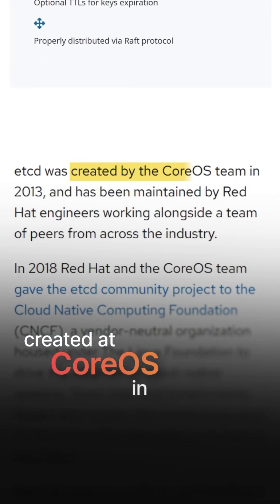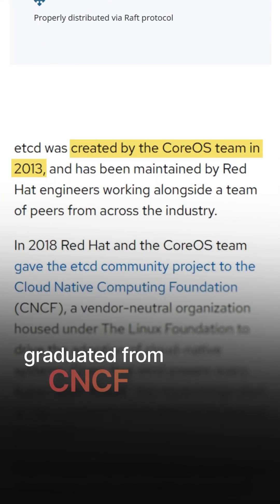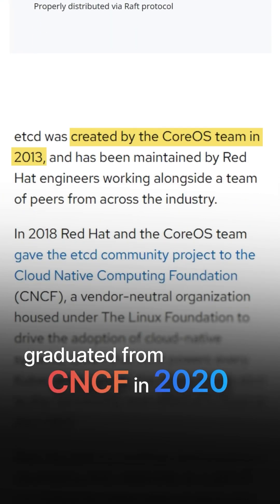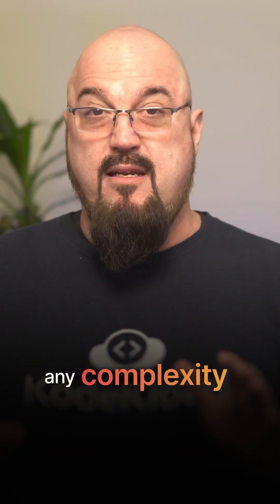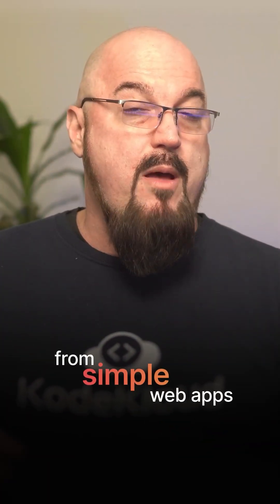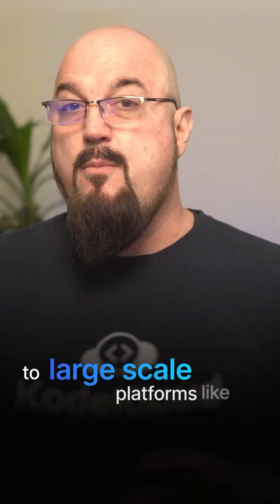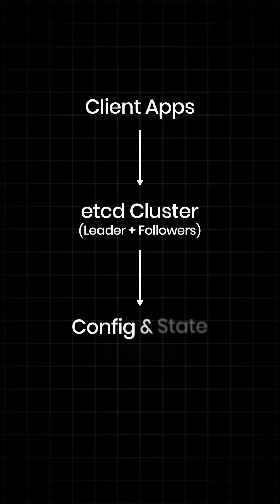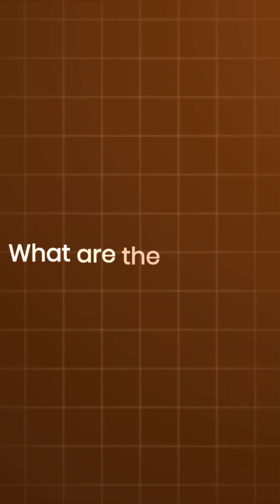🔑etcd - The Reliable Key-Value Store for Distributed Systems | CNCF Graduated Projects #12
Welcome to Day 12 of our CNCF Graduated Projects series! Today, we’re focusing on etcd, the backbone of data storage for distributed systems.

In just a minute, you’ll discover:
✅ How etcd ensures high reliability with strong consistency guarantees
✅ Features like distributed locking, leader election, and real-time change watching
✅ The impact on major companies like Uber and IBM that utilize etcd for critical infrastructure
✅ Why etcd is essential for Kubernetes as the primary data store managing crucial state information

Join us as we explore all 31 CNCF graduated projects

Ready to master cloud-native infrastructure? Discover KodeKloud’s comprehensive training programs